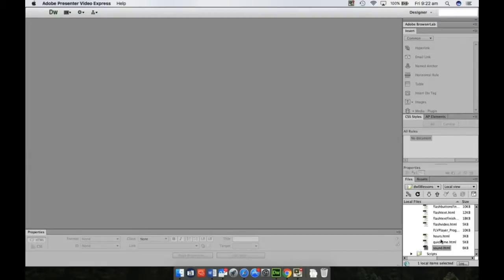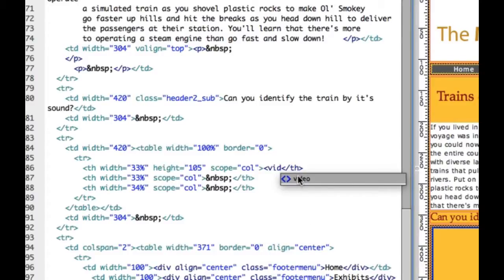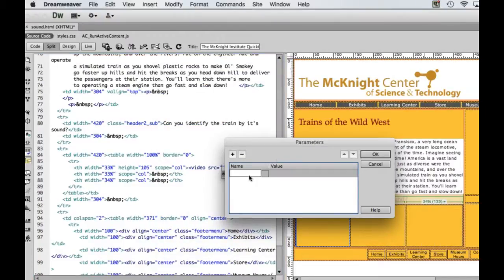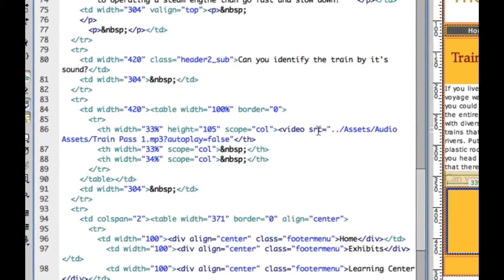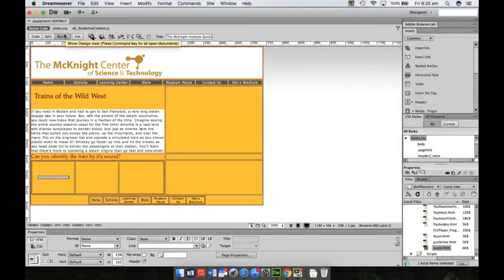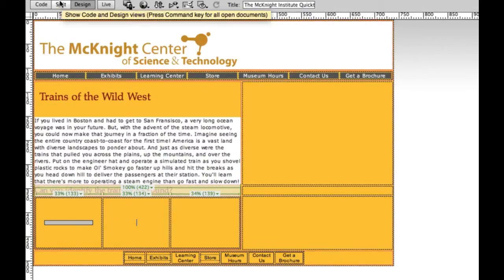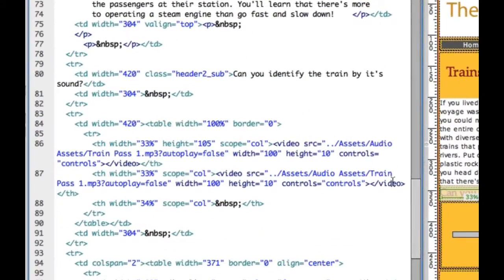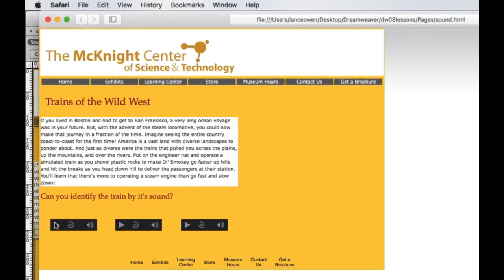dw0803 Adding Sound